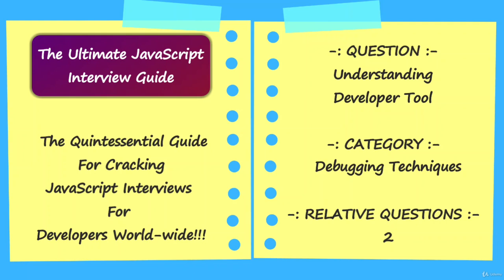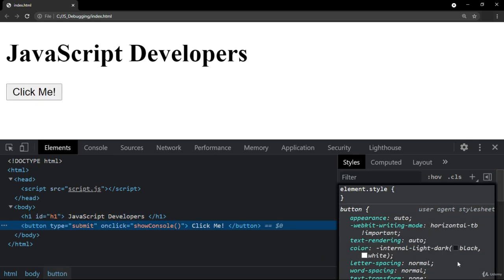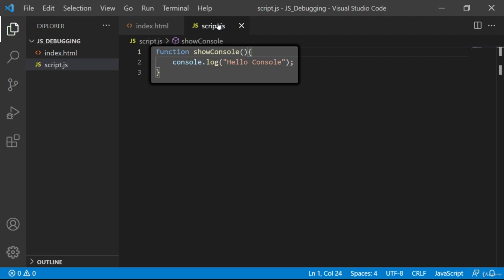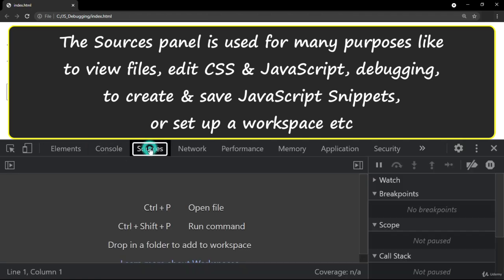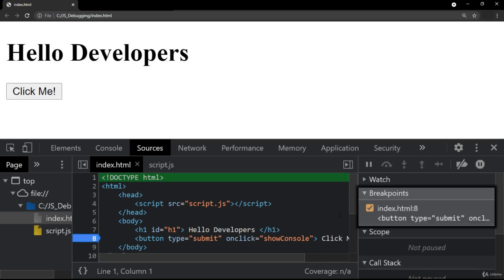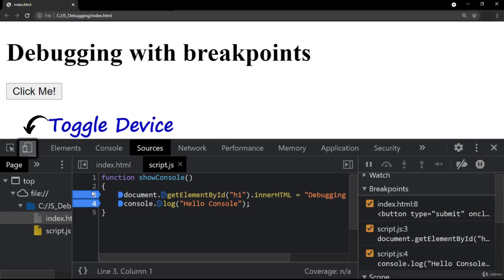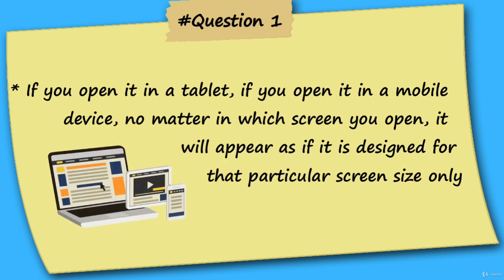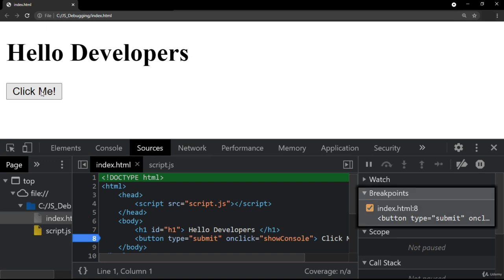JavaScript-Unlock the Power of Developer Tools: A Beginner's Guide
Master Developer Tools and level up your web development skills with this detailed guide! In this video, we'll walk you through the features of browser DevTools, helping you inspect elements, debug JavaScript, track network activity, and optimize your web applications. Whether you’re a beginner or looking to sharpen your skills, this tutorial will show you how to use DevTools like a pro to build efficient, error-free websites and apps.